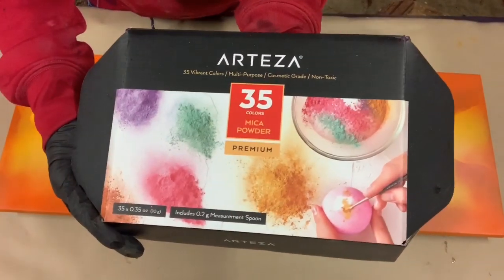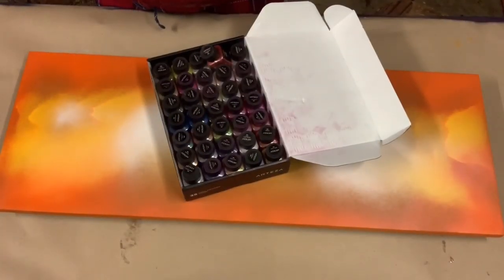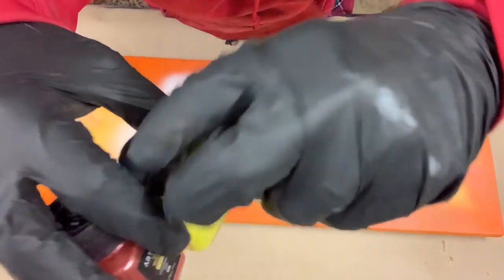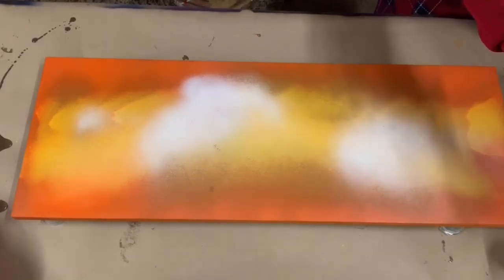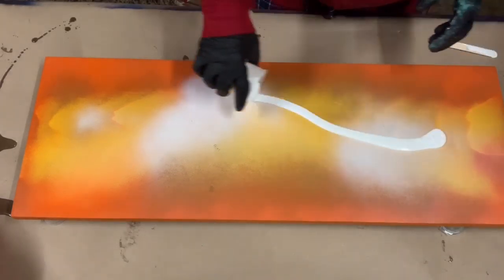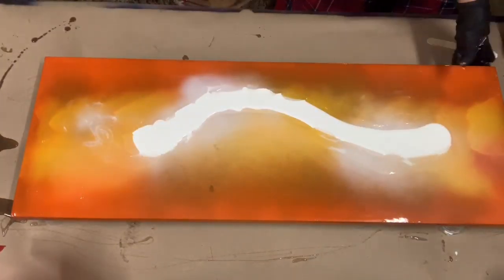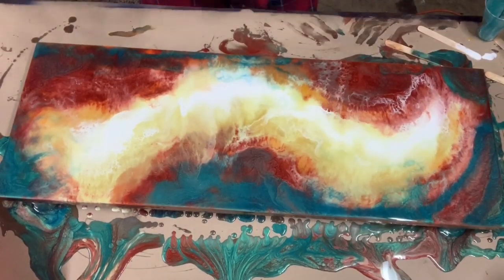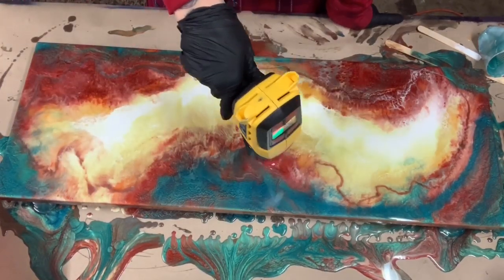How to Resin Art epoxy painting on wood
if you would like to buy  the mica pigments from Arteza
here is a discount for you

Hello everyone today I am doing a 24 x 12 inch MDF BOARD
I painted the board with orange, yellow and white with spray paint. I used Mica pigments from Arteza
you can also buy Other Resin needs

I mixed up total of 20oz of resin for this project
I want to thank everyone who has given me a donation or a tip thank you so much for for your kindness❤️

Monicabarnesart

( heat gun )

( alcohol ink )

(Clear  Gems  )

( SMALL TORCH )

( BIGGER TORCH )

  (Art Resin)

( Round coasters )

 (Square Coaster)

lazzy susan

Buddha mold

Crystals mold

  (Blow Dryer)

  (Popsicle Sticks)

  (pure white)

  (purple haze)

  (pearl White)

 (diamond silver)

 (slick silver)

 (pink pearl)

(copper penny)

  (cobalt blue)

 (royal blue)

(battleship grey)

 (teal green)

  (Golden Indigo)

(Midnight blue)